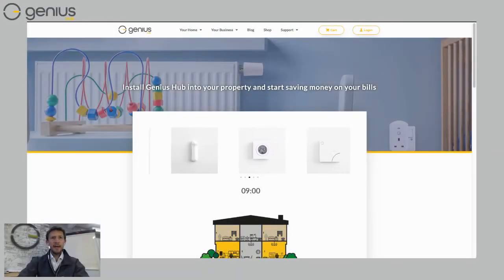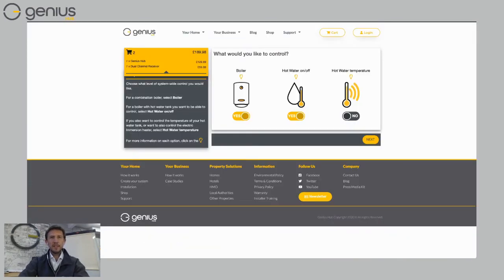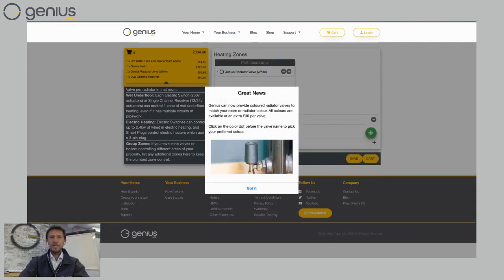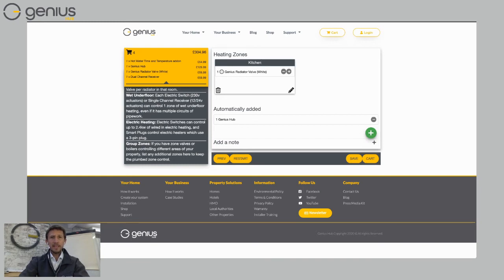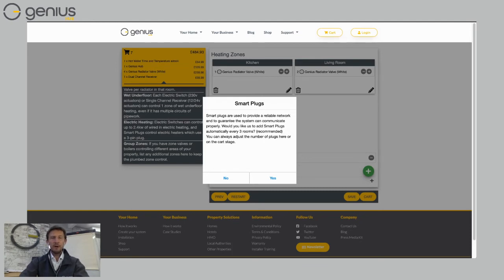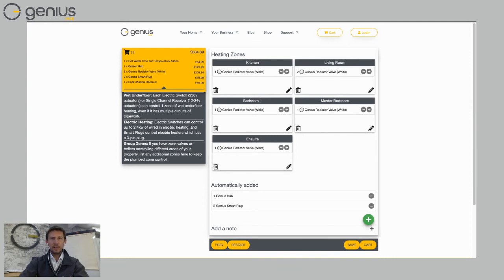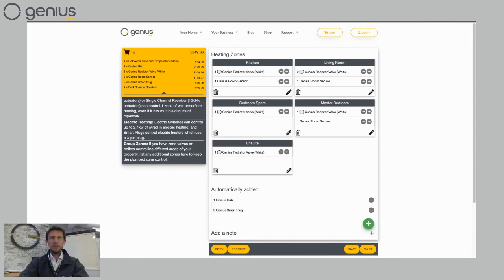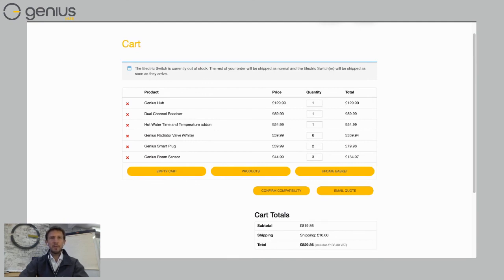Genius Hub - How to design a Radiator system - Part 2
One of our sales team shows how to create a Genius Hub system for your home, with details on the various levels of control available for radiator-based heating systems.